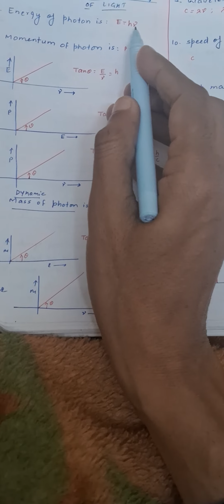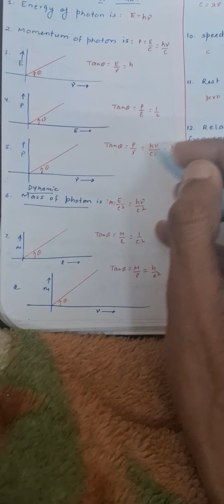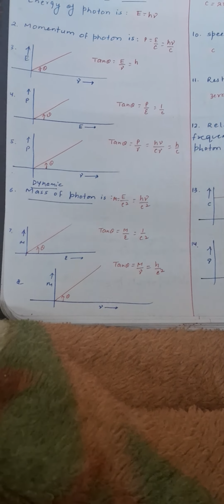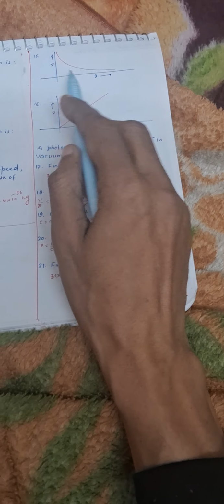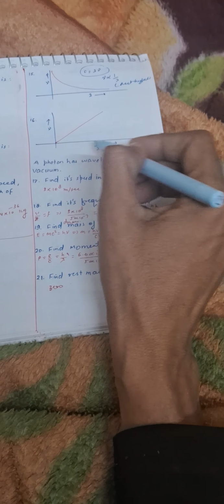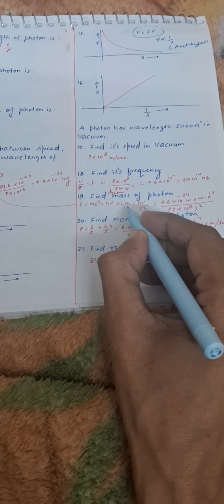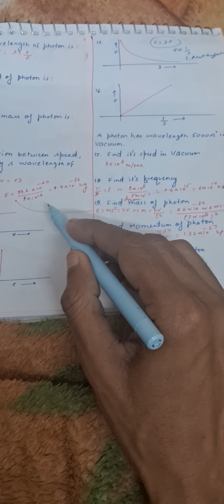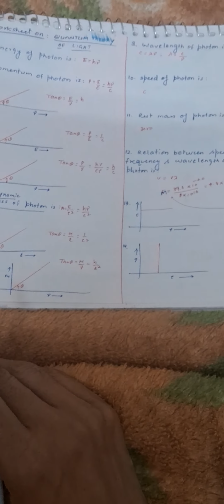worksheet on quantum theory of light-acharya vishvendra